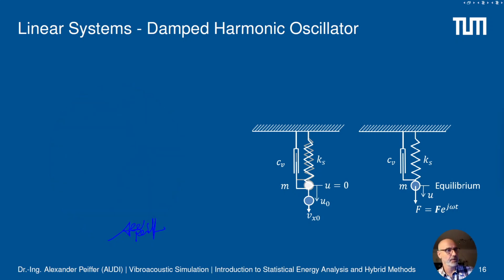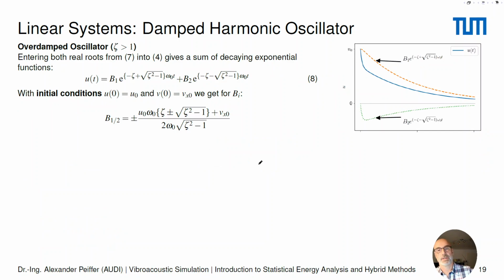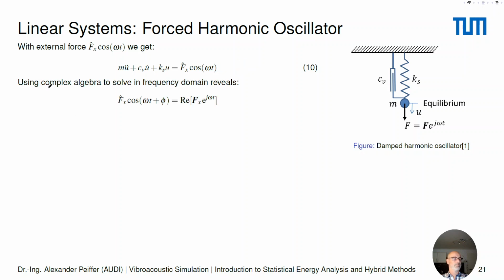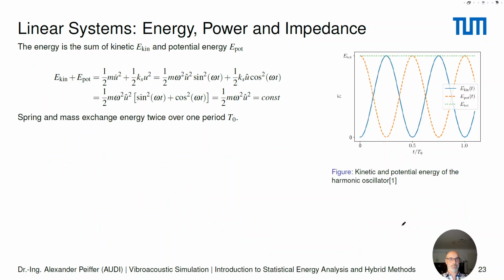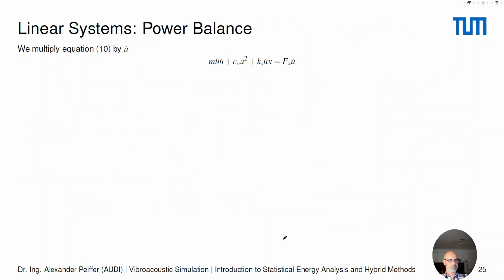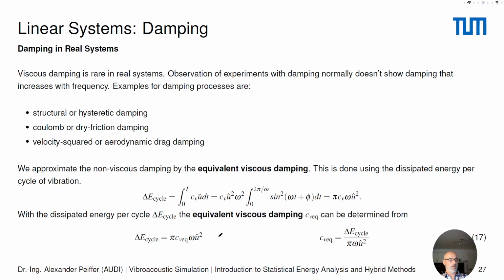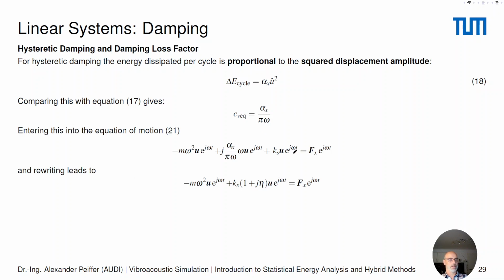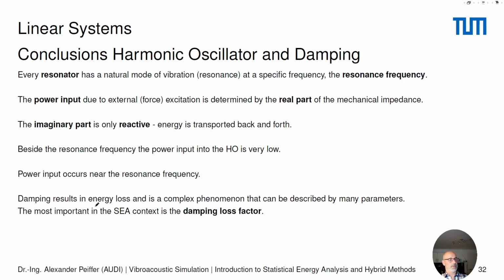Statistical Energy Analysis Session 2: Linear Systems - Damped Harmonic Oscillator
The simple harmonic oscillator is an excellent playground for describing the concept of resonant energy storage, impedance, dynamic stiffness and various parameters for the determination of power dissipation and damping.